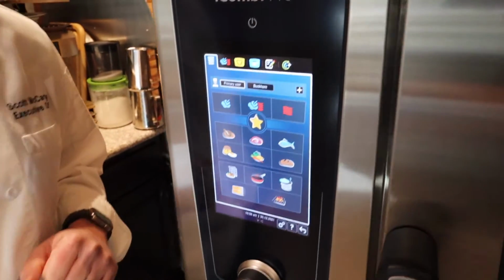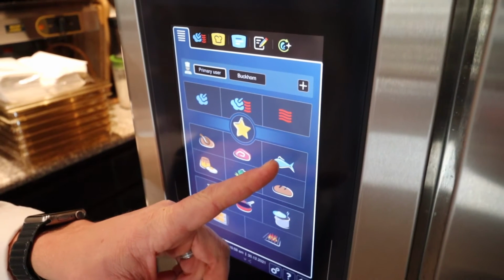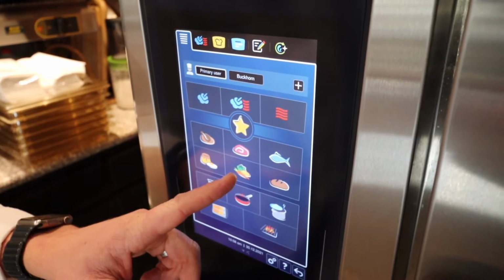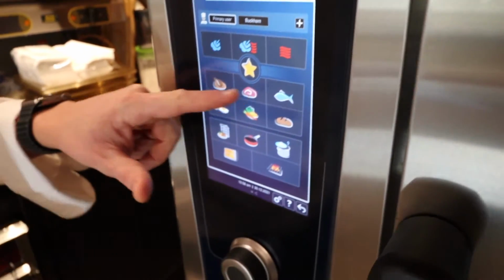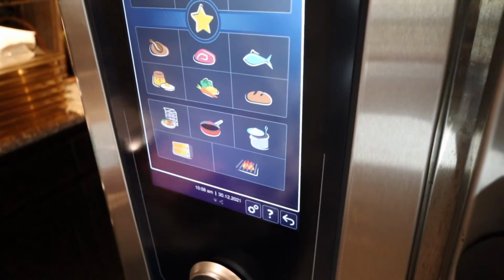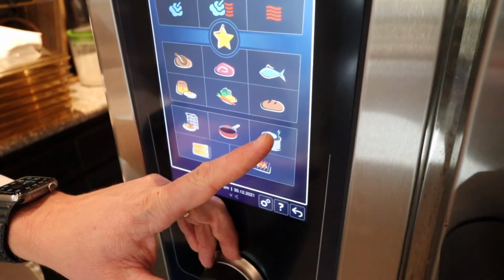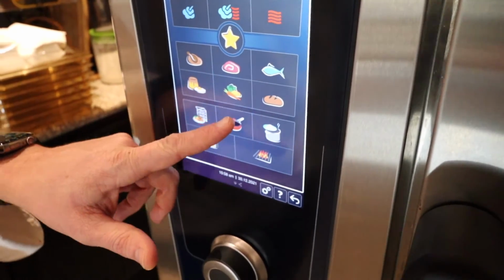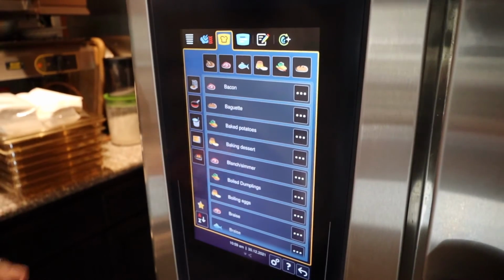The Rational iCombi Pro - Using Cooking Methods within the iCooking Suite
Are you looking at purchasing the new iCombi Pro, or do you already have an iCombi Pro but just want some quick tips on how to easily navigate the touch screen?  Let Inform’s Exec Chef Scott McCarthy show you how easy it is to navigate through most functions and let’s get you comfortable with your amazing iCombi Pro.  Today’s lesson is about how to utilize the "Cooking Methods" within the iCooking Suite.

The "Cooking Methods" emulate the most basic kitchen functions such as pan frying, boiling, finishing, broiler formats, and griddle formats all located with a fingers touch.  These amazing features